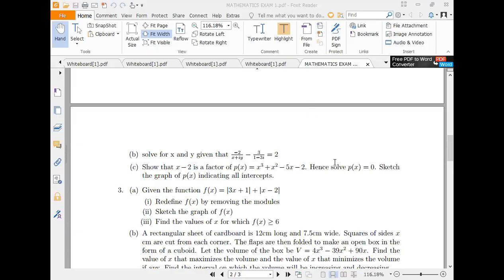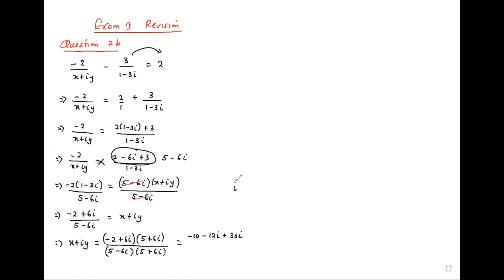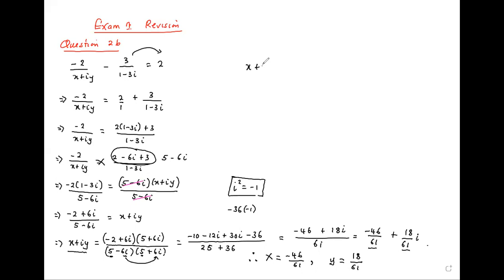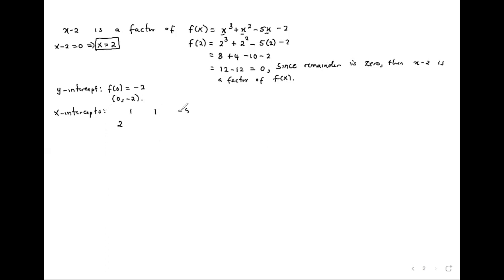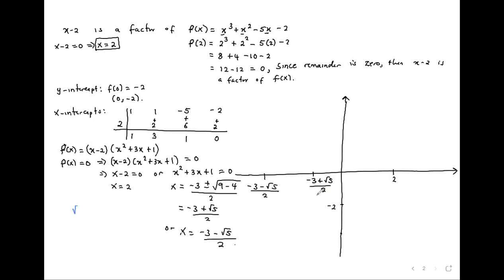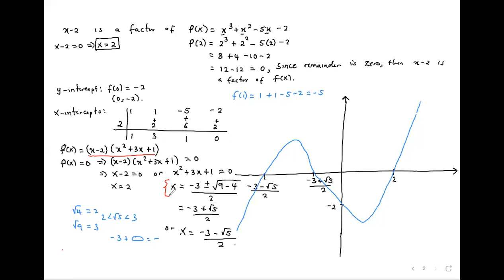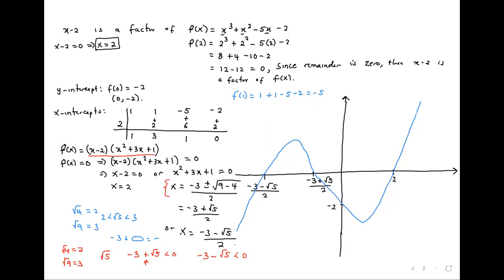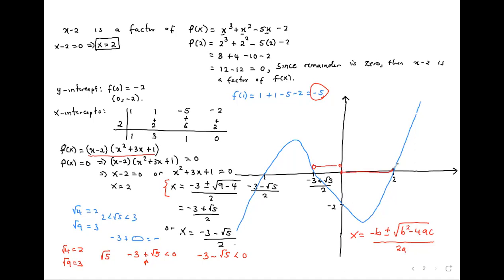Exam Revision Question 2b and c